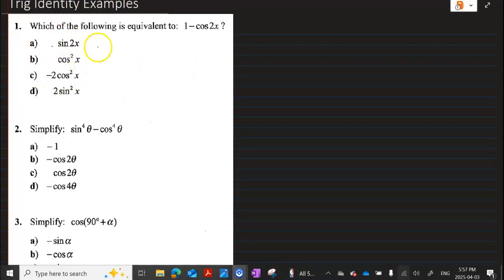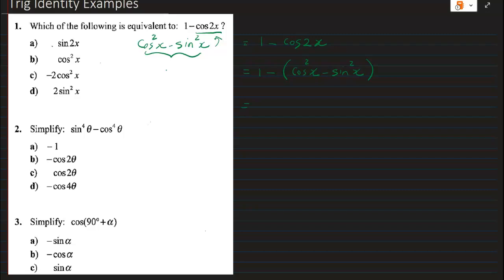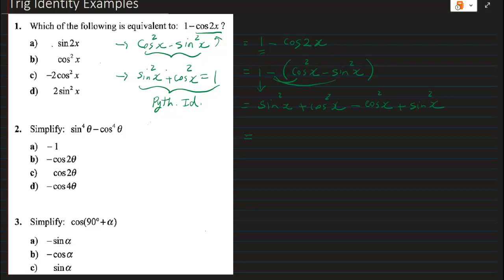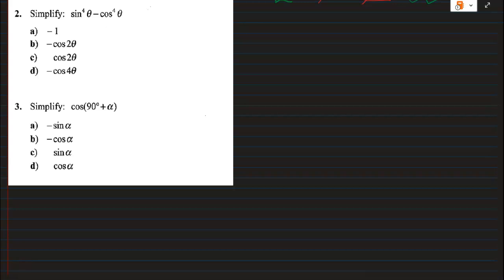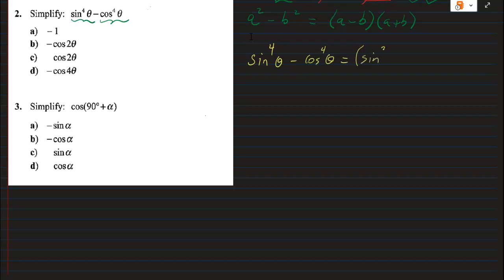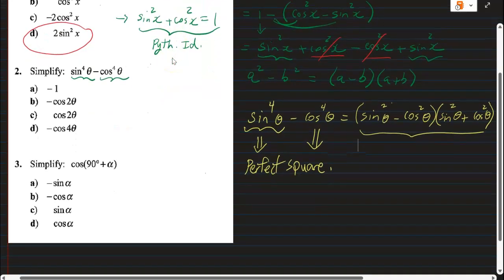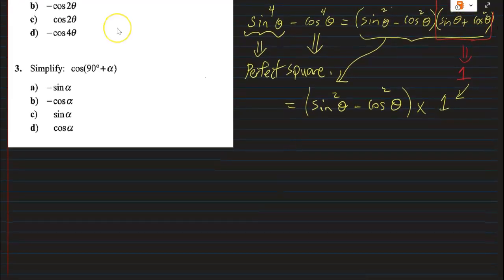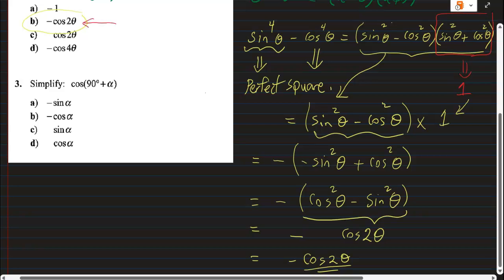Trigonometric Identities Explained | Double Angle & Pythagorean Identity - Pre-Calculus 12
Struggling with simplifying or proving trigonometric identities? This video from the MathSupport channel ( ⁨@mathsupportnow  ) dives deep into how to find equivalent trig expressions using key identities like the Pythagorean Identity and the double-angle identity for cos(2x). You’ll also learn how to recognize common tricks and traps that appear in exams.

 In This Lesson, You’ll Learn:
✅ How to Use the Pythagorean Identities:
  🔹 sin²x + cos²x = 1
  🔹 1 + tan²x = sec²x
  🔹 1 + cot²x = csc²x

✅ How to Apply the Double-Angle Identity for Cos(2x):
  🔹 cos(2x) = cos²x – sin²x
  🔹 cos(2x) = 2cos²x – 1
  🔹 cos(2x) = 1 – 2sin²x

✅ How to Rewrite Expressions Using These Identities
✅ Tips for Recognizing Which Identity to Use
✅ Watch Out for Common Traps & Simplification Mistakes!
✅ Step-by-Step Examples of Simplifying and Proving Trig Identities

🎯 Perfect For:
✔️ High school students in Pre-Calculus, Trigonometry, IB, IGCSE, or A-Level Math
✔️ Students preparing for SAT, ACT, AP Calculus, and other competitive exams
✔️ Anyone who wants to master trigonometric identities and become confident in simplifying or proving expressions